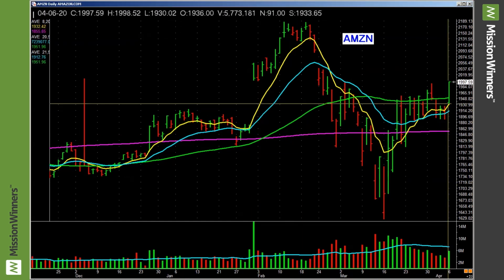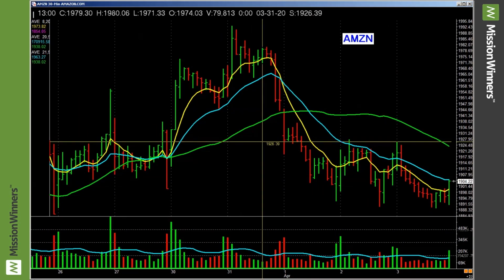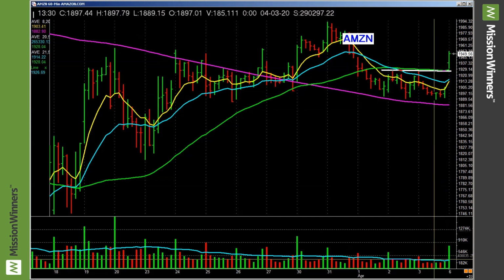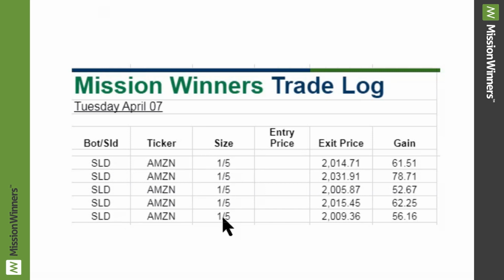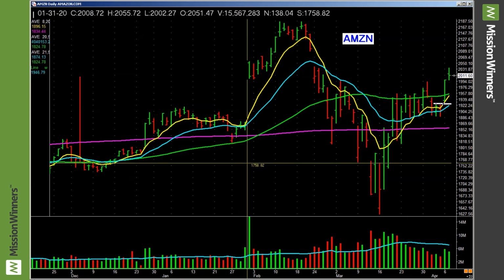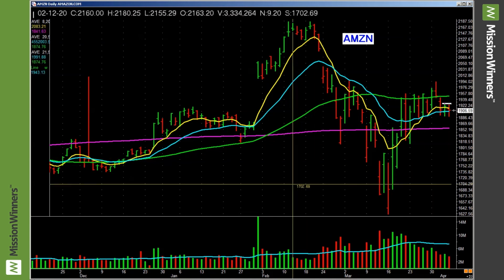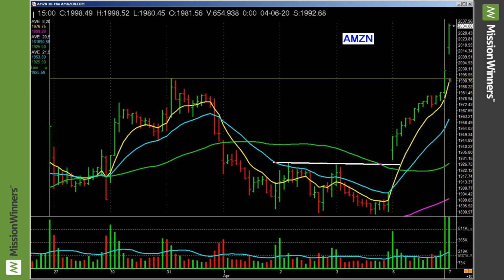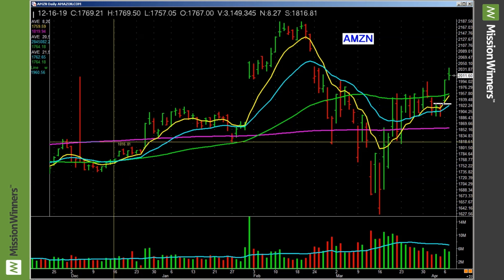How to make money in a choppy whippy market - AMZN used as example